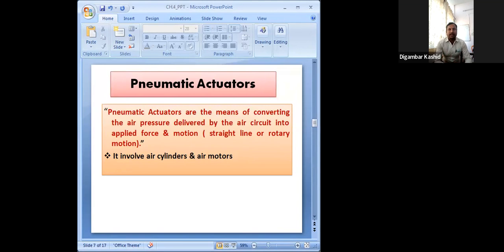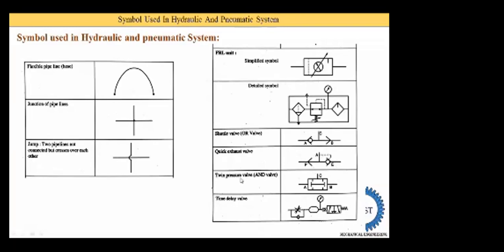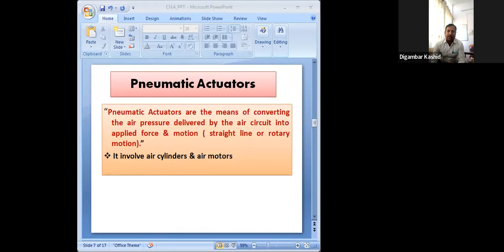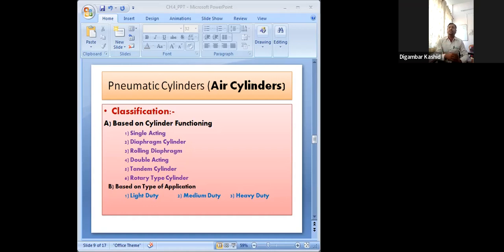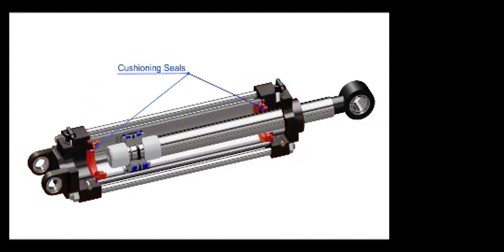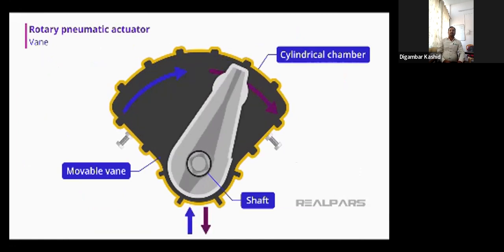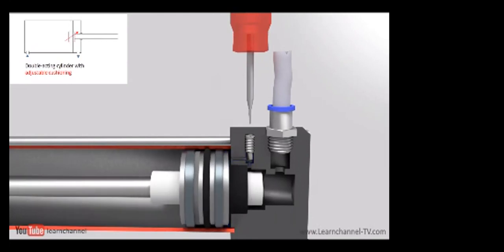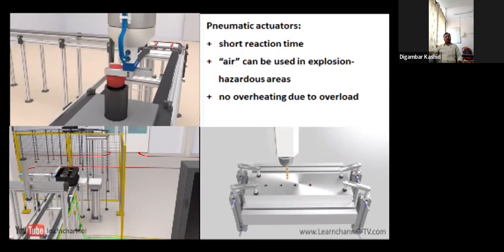L31 Pneumatic Actuators